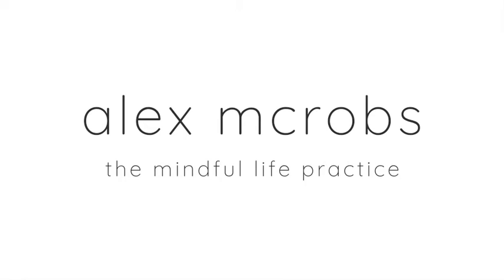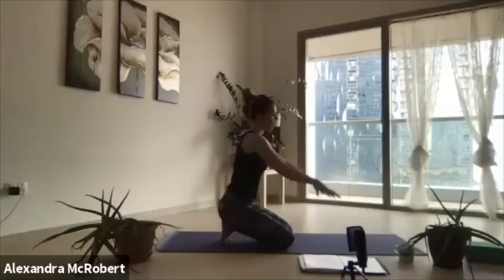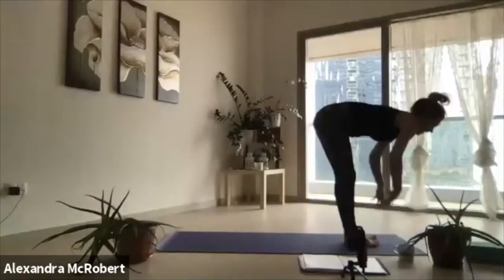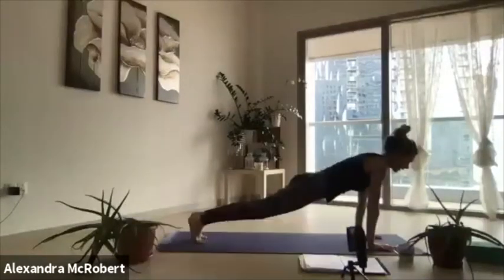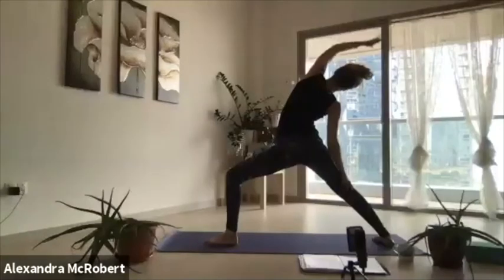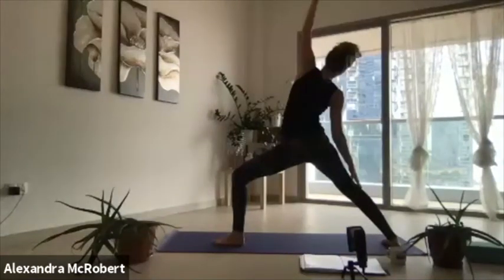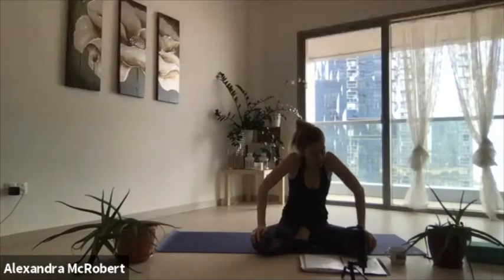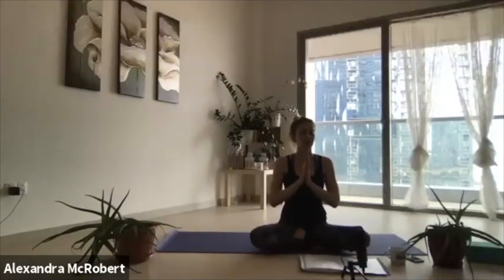Power Vinyasa with Alex - I am Centered - March 21st, 2020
This class is for people who have practiced yoga before. It is an intermediate level class and still accessible to all levels, but kicked up a notch from regular vinyasa. Expect some arm balance exploration and challenging poses. You can do it!

This is a vinyasa yoga class with Alex McRobs, Alex McRobert aka Sober Yoga Girl. Alex created The Mindful Life Practice, which is the first ever Sober Curious Yoga Community. Use yoga, meditation, Community and coaching to quit drinking alcohol and change your life. Alex also teaches Yin yoga, restorative yoga, Power yoga, and meditation, and more. She teaches 200 hour yoga teacher trainings, 300 hour yoga teacher trainings and educates others on how to become sober.